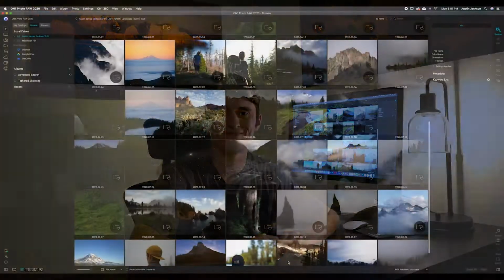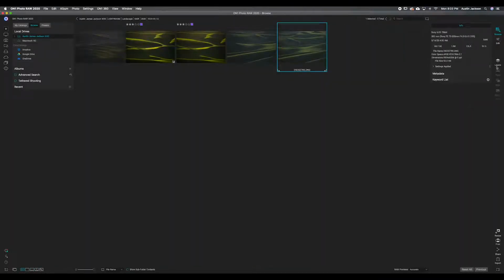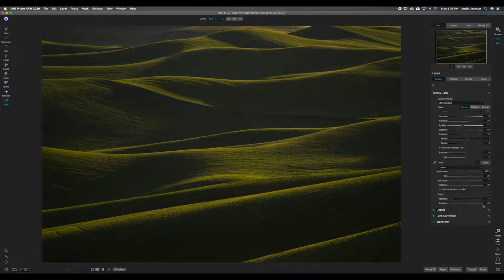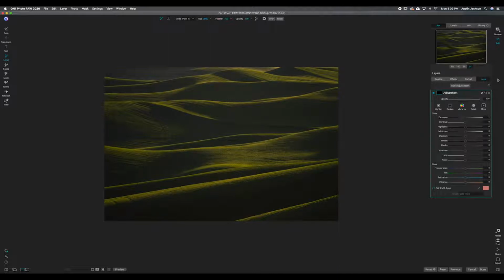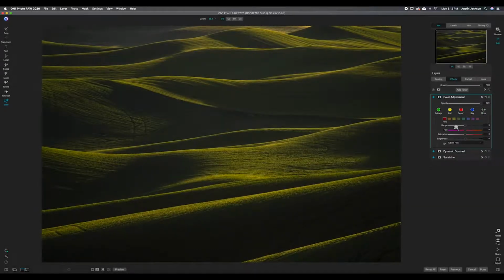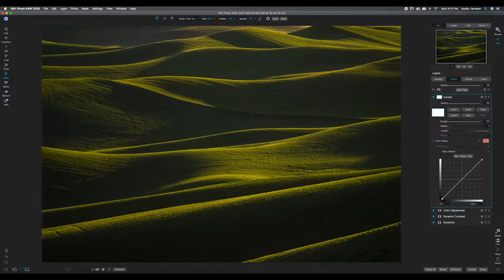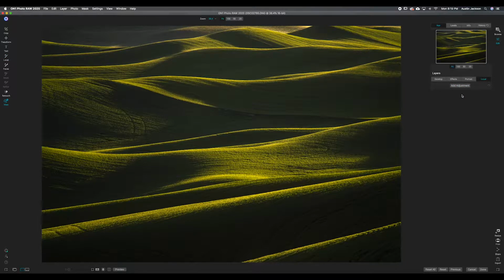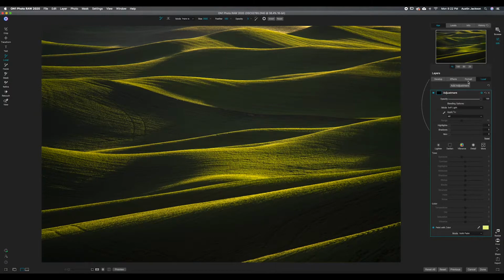The Best Lightroom Alternative - On1 Photo RAW 2020 for Landscape Photographers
Tired of paying a monthly subscription fee for Lightroom? Look no further than On1 Photo RAW, the best Lightroom alternative program for photo editing.

I've tried out many of the programs designed to be alternatives to Lightroom, without much luck. It wasn't until a few months ago that I tried On1's photo editing software, called On1 Photo RAW 2020. I instantly loved the program, and find it to be better than Lightroom for editing your landscape photos.

In this video, I'll be going through all of the features that landscape photographers would find useful, including basic sliders, effects, and advanced masking techniques.